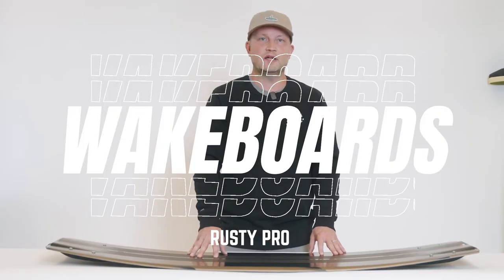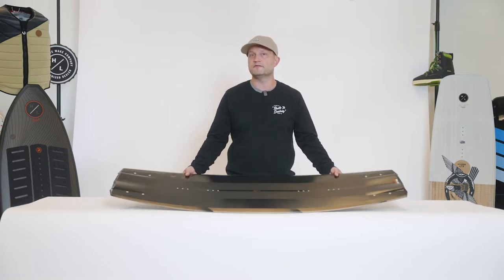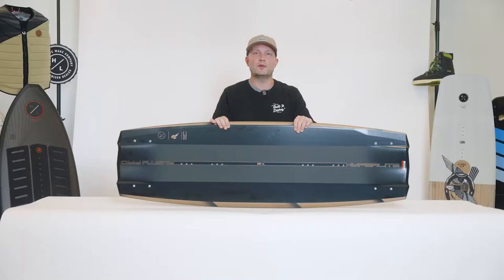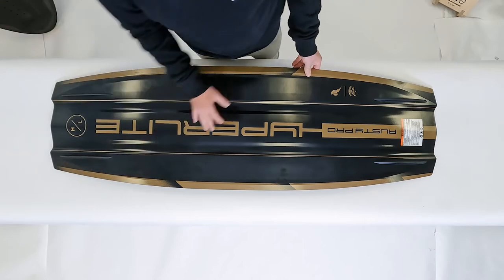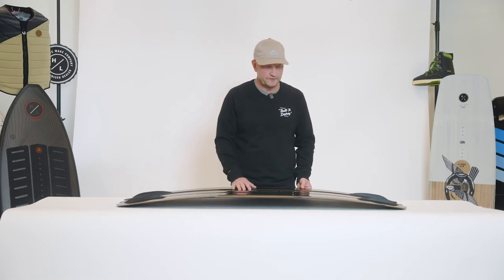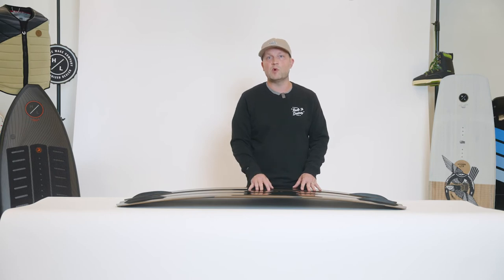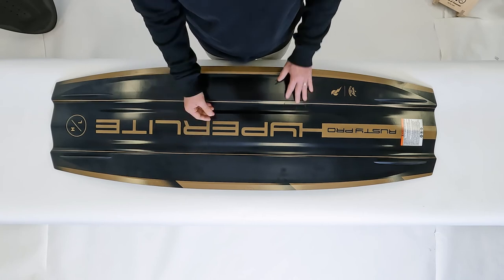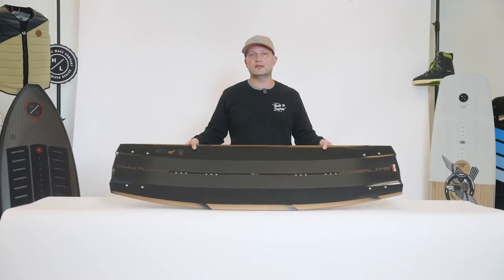2023 Hyperlite Tech Talk - RUSTY PRO WAKEBOARD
Size matters according to Rusty Malinoski. His new Rusty Pro wakeboard shape provides the surface area for massive airs but he says, “My board feels lighter than anything I’ve ever ridden.” With more length comes a wider overall profile, creating a more poppy feel, “Light & poppy & snappy” says Rusty. As with previous shapes from Aaron Stumpf for Rusty, this board will take you swiftly to the wake holding edge all the way.  New for Rusty is a set of shorter .7” SS Beam Fins, which when desired will allow you to break free or save landings when you’re a tad off the mark.